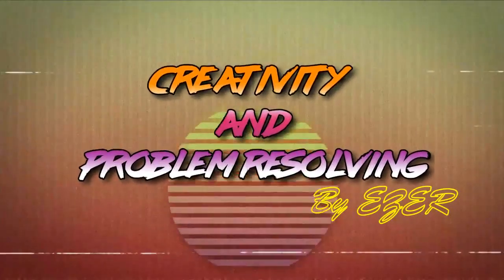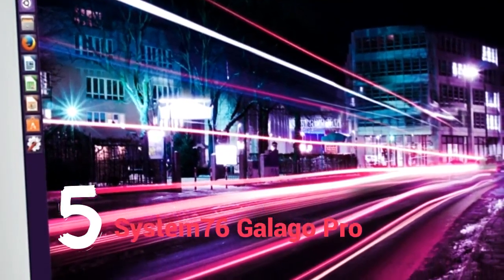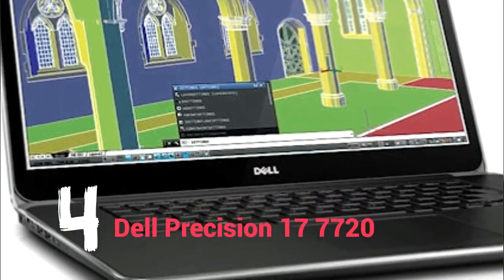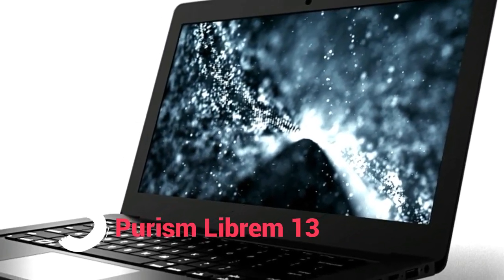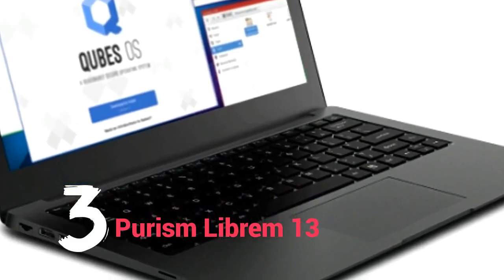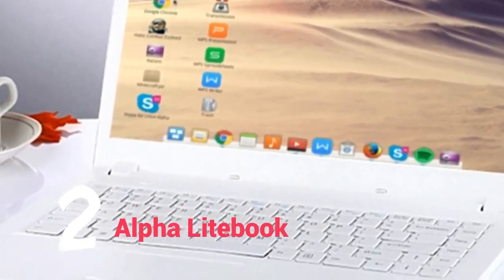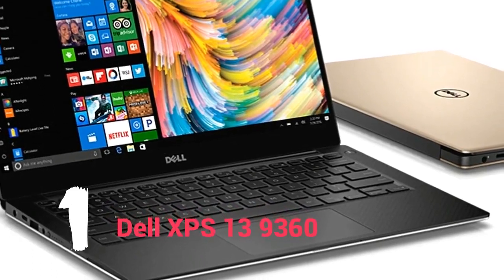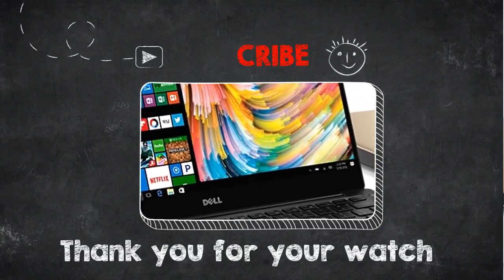☠💻 Top 5 best Linux laptops of 2017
5. System76 Galago Pro.
On paper, the Galago Pro from System76 is an absolute beast of a machine, and yet it weighs less than most laptops which also have a 13-inch screen. This is a notebook that rivals the Dell XPS 13 Developer Edition, featuring an aluminium chassis, and managing to make space for up to 32GegaByte of RAM (yes, 32GegaByte) and up to 6 TeraByte of solid-state storage space.

If that wasn’t enough, it has a 13.3-inch display with a resolution of 3,200 x 1,800, an Ethernet port, an SD card reader, two USB ports and a Thunderbolt 3 USB Type-C mini-Display Port connector. In a nutshell, you will be hard pressed to get anything in Windows-land that can deliver this sort of compute power and storage capacity.

4. Dell Precision 17 7720.
Hailed by Dell as the world’s most powerful workstation with a 17-inch display, the Precision 17 7720 has one hidden feature – it can be configured with Ubuntu 16.04 out of the box (don’t forget to remove the Energy Star rating). As expected, it comes with a significant price tag that approaches five figures when it is loaded with all bells and whistles.

It’s comforting to know that even the latest hardware (Xeon Skylake, Quadro P5000 GPU, 64GegaByte RAM ) officially supports Ubuntu (albeit the LTS edition) and is backed by one of the largest players in the market. It’s a shame that Dell, as it stands, is the only major vendor offering Ubuntu across a wide range of laptops catering for multiple segments.

3. Purism Librem 13.
Purism embarked upon a quest to build the most secure laptop ever and (obviously) chose Linux (PureOS) to power the device – it is the only notebook vendor on the market to offer physical kill switches as standard on its laptops.

Instead of going mainstream, the company tapped into the crowdfunding community to gain more than $430,000 (around £330,000, AU$545,000) worth of funding, allowing it to adopt a stricter ethos than most firms when it comes to privacy, rights to free software and security.

The Librem 13 might look and feel like a bog-standard laptop but there's far more to it than meets the eye (for example, the company designed its own motherboards).

In addition, Purism’s commitment to Linux (and security in general) certainly goes beyond most of the vendors on this list.

2. Alpha Litebook.
Google and its armada of Chromebooks seem to have cornered the bottom end of the laptop market, much to the chagrin of traditional Linux users who demand far better value for money. However, one small vendor has pledged to change the way things work.

Alpha Universal uses Elementary OS to power its Litebook laptop which costs roughly the same as a Chromebook, but has twice the system memory, far more expansion capabilities, a faster than average CPU (an Intel Celeron N3150 quad-core processor clocked at 1.6gegaheurtz), a Full HD display and 512GegaByte of ‘replaceable’ storage (a traditional hard disk drive) plus a 32GegaByte SSD (that’s the ‘hybrid’ option). With a very tempting budget price tag, this is a great way for a beginner to explore the world of Linux.

1. Dell XPS 13 9360.
The XPS 13 retains its crown as the undisputed champion of the Ultrabook market, and one can only admire Dell for its unwavering Linux support on a flagship machine. The laptop is customisable so you can configure it to be suitable for everything from routine office tasks to gaming, depending on how much you’re willing to pay.

If you wish, you can plump for one of the more expensive models which have a QHD+ (3,200 x 1,800 resolution) display. The slightly more wallet-friendly configurations run with a Full HD (1,920 x 1,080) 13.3-inch InfinityEdge display. Obviously the latter will give you better battery life relative to a larger more pixel-packed display, but users will never know the joy of the vibrant colour reproduction the super-sharp QHD+ screen delivers.

At checkout you can choose to preinstall Ubuntu 16.04 LTS.

Dell XPS 13: the best Linux laptop?
Linux Specific Laptop.
64GB RAM Linux Laptop by Tuxedo Computers.
The 8 Best Laptops of 2017 | The Tech Chap.
How to Choose the Best Linux Laptop.
Top 4 BestCollege Laptops.
TOP 5: Best Laptops 2017.
The best laptops you can buy for 2017.
Top 5 Laptops (2017)